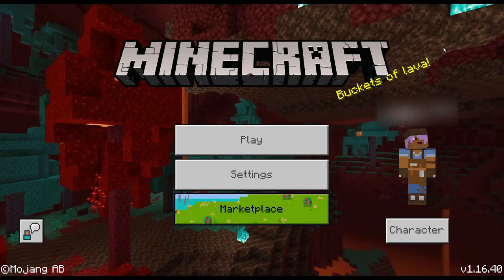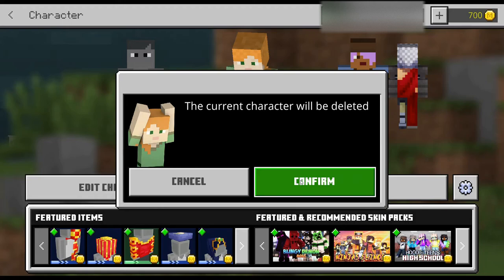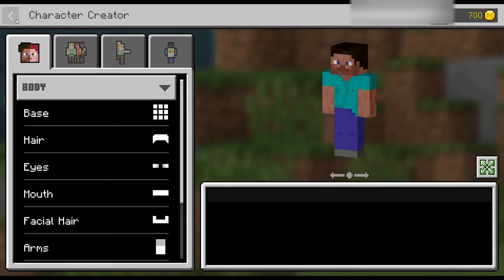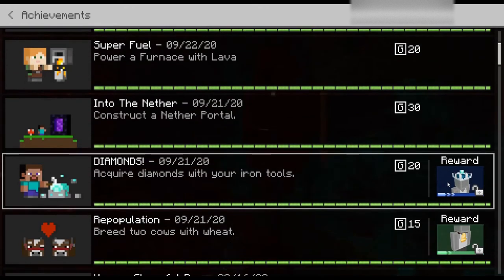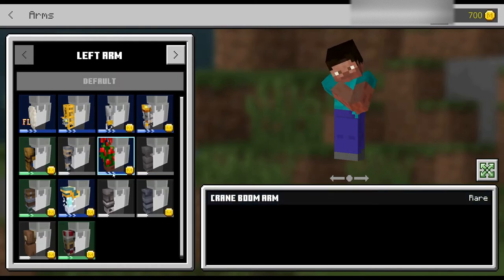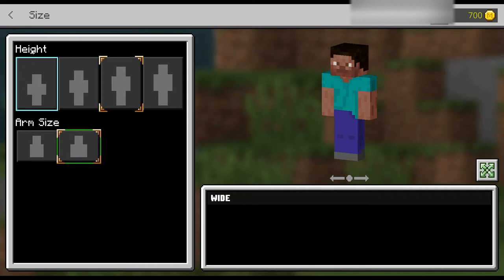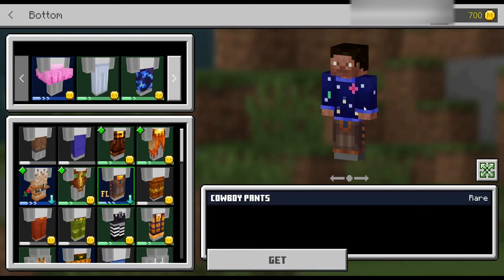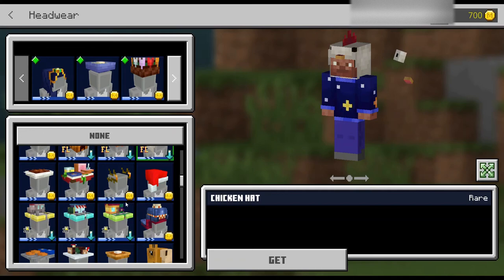How To Set Up Your Minecraft Character!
Welcome to my first video! In this video, I will teach you how to make your first Minecraft character! Hope you like the video!